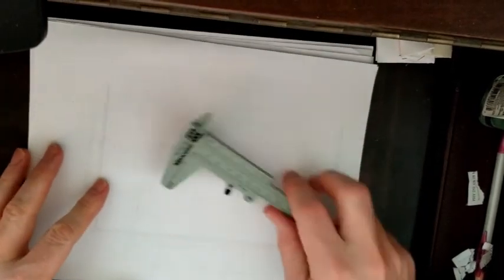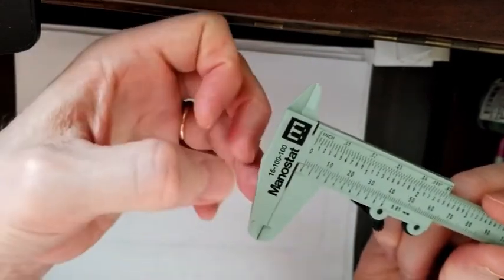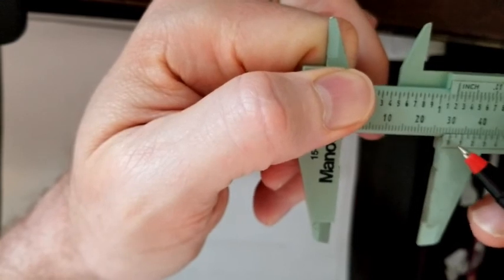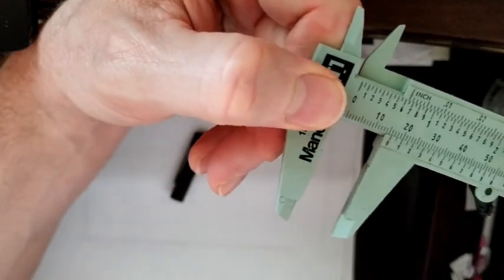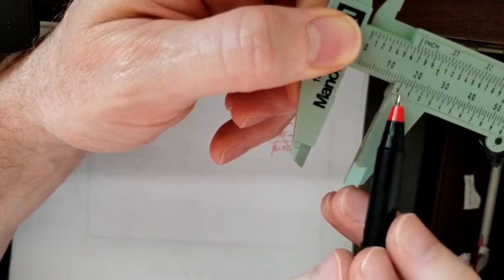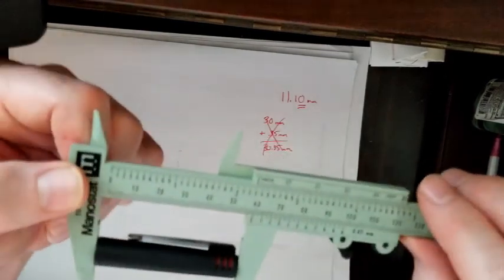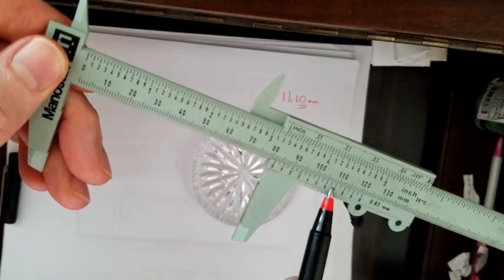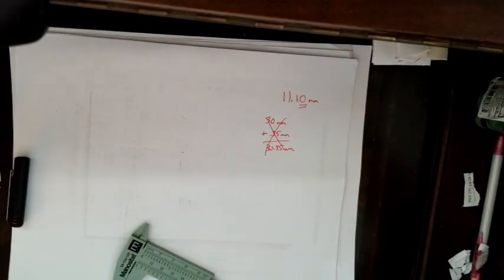PHY x5x Lesson in Using Vernier Caliper 20200605 145757 v02